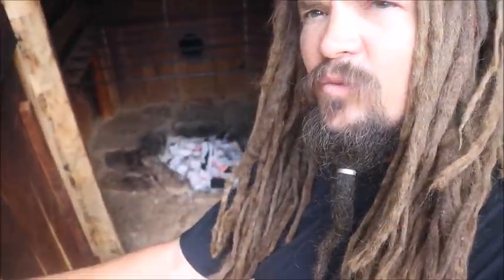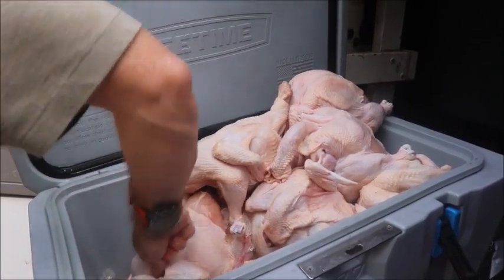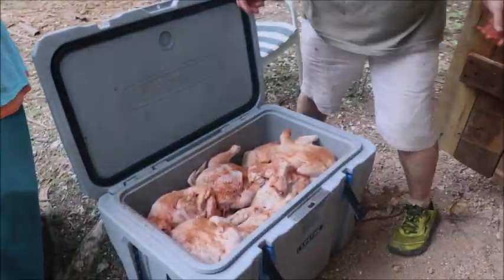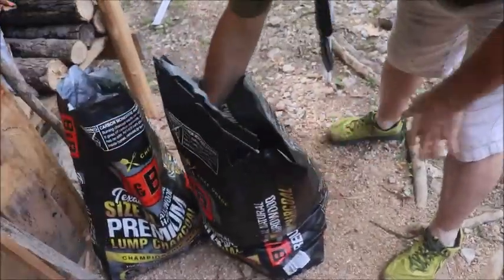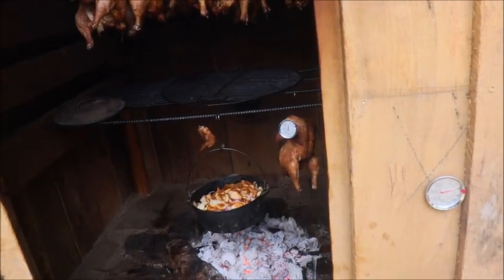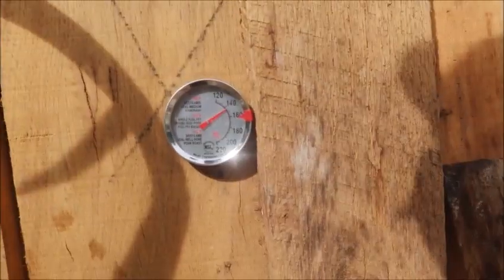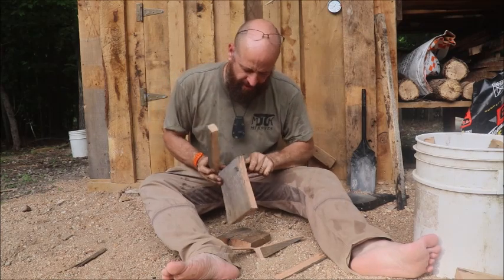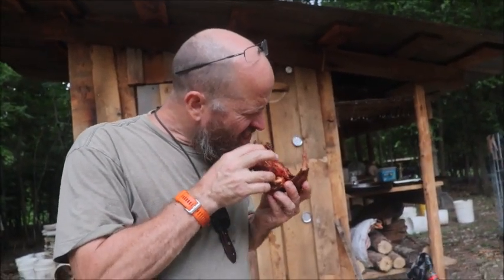Smoking Chickens with a MYSTERY GUEST!!!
A friend of mine recently took his family to teach some folks how to butcher and process chickens. As "payment" they received some chickens, and rather than just cooking a couple at a time at home, he thought it'd be best to drop in on us and try out the smokehouse we just built. Soon, we had seventeen meat birds in the smokehouse, along with a carp and some homemade salami.

In this episode, we're visited by Patrick from MT Knives and his family. We had some fun, enjoyed some food, and learned some more about smoking meat in our smokehouse. Tell Patrick thanks for stopping by and enjoy the show!

50 Days to Understanding the End-Times More Accurately (My 1st Book)

BTC : 3BQPqcpBWnBiGVnVNmqjuzbmYSeBEEc87w